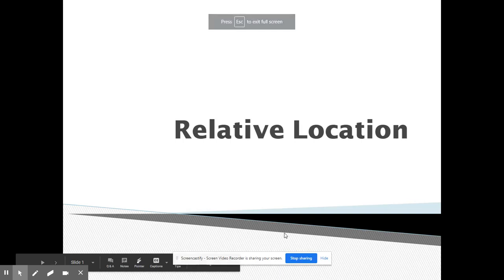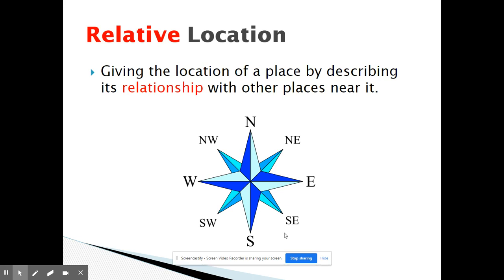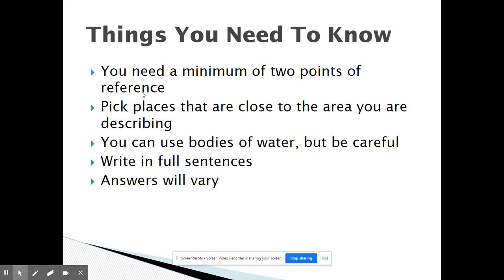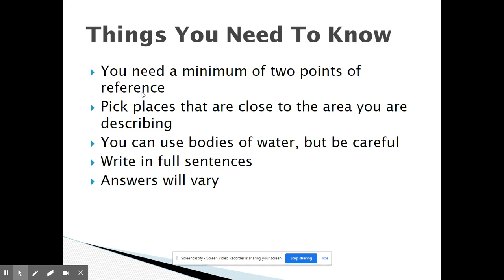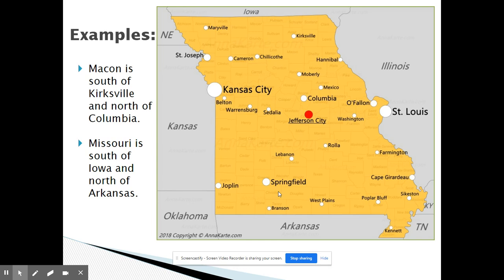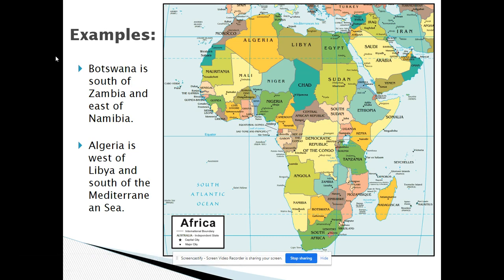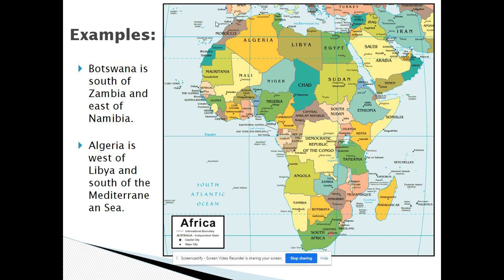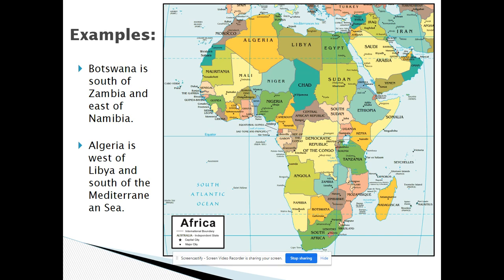Relative Location Video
Learn how to find the relative location of a place.